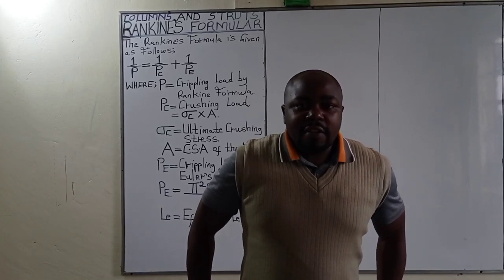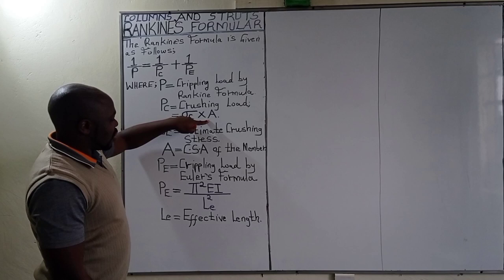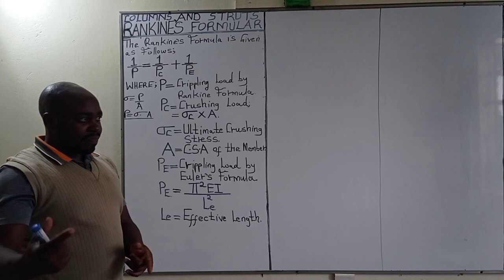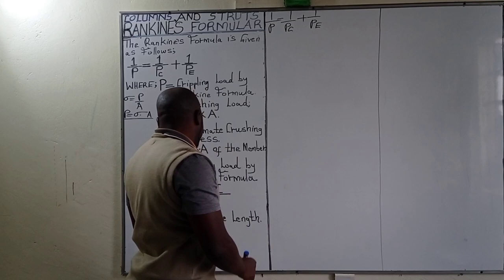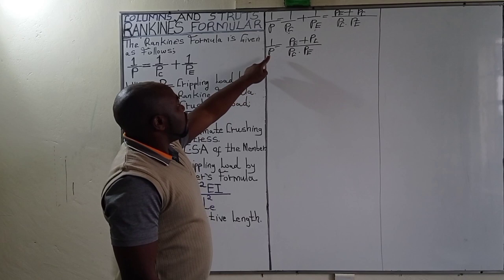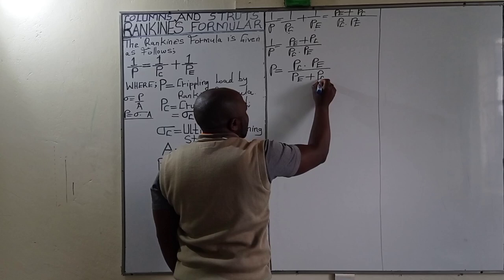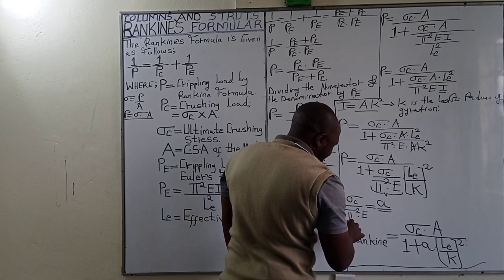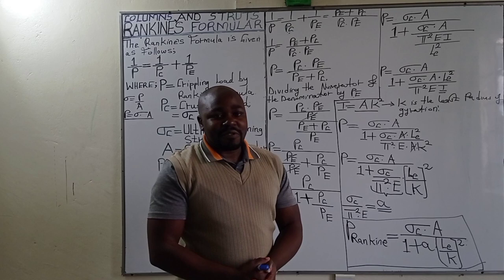DERIVATION OF RANKINE'S FORMULA|COLUMNS AND STRUTS.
The Rankine Gordon formula is an empirical equation which is applicable for all types of columns (i.e., long or short). The equation is commonly known as the Rankine formula. In this article, we will understand the Rankine formula for columns.